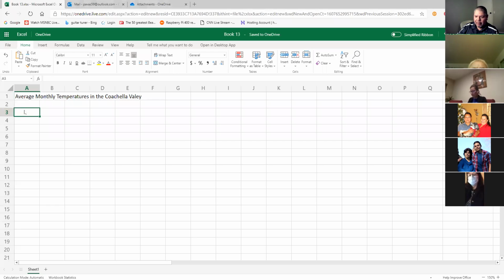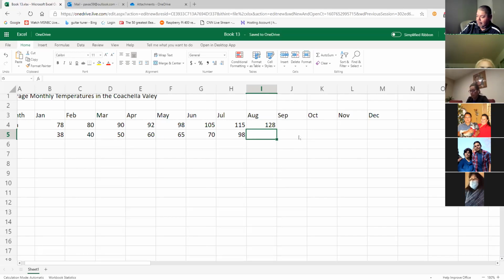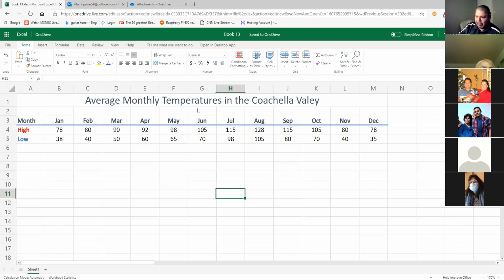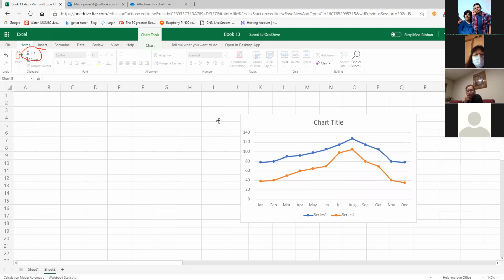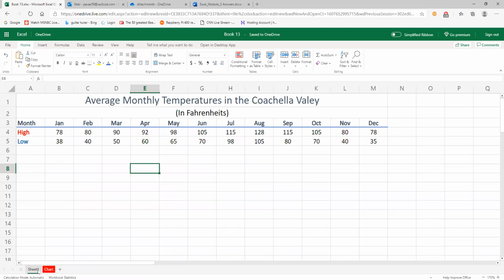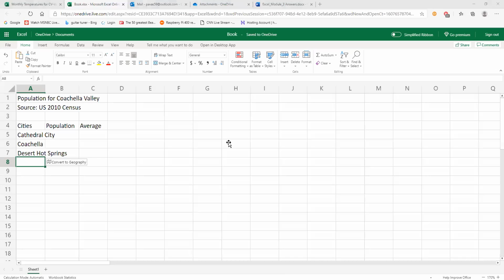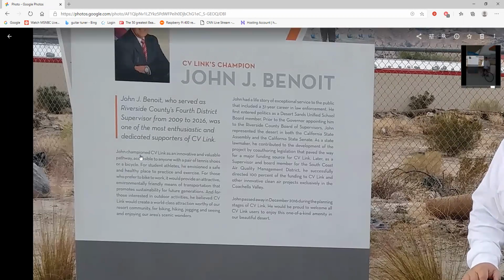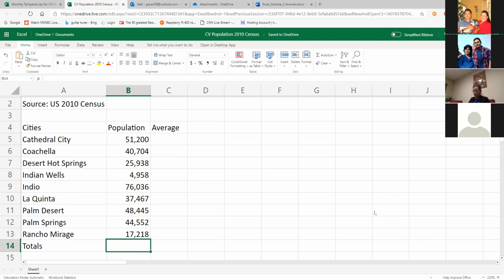Excel Class - 12/10/2020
Mr. Vasquez's Excel Class -12/10/2020
CV Monthly Temps/CV Population